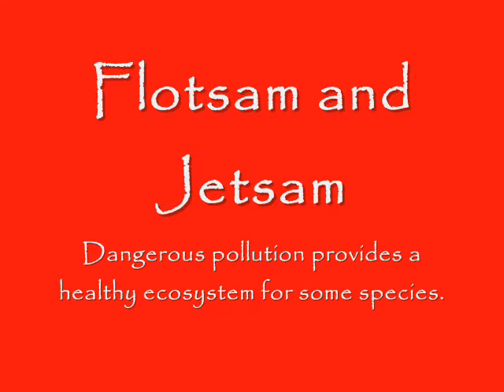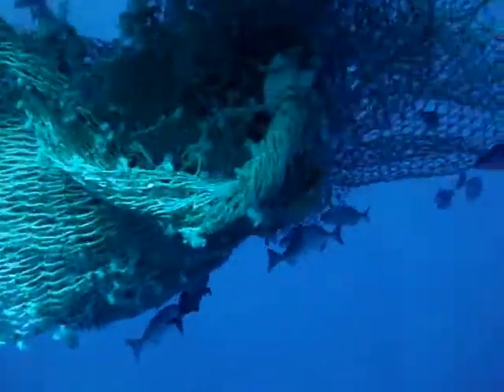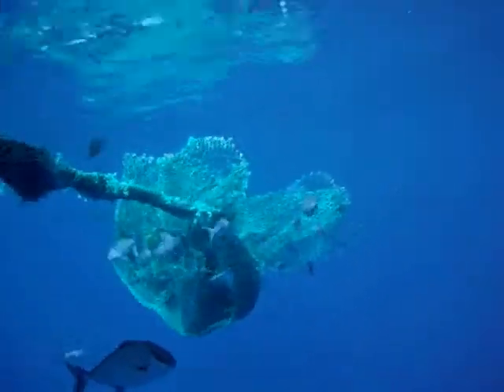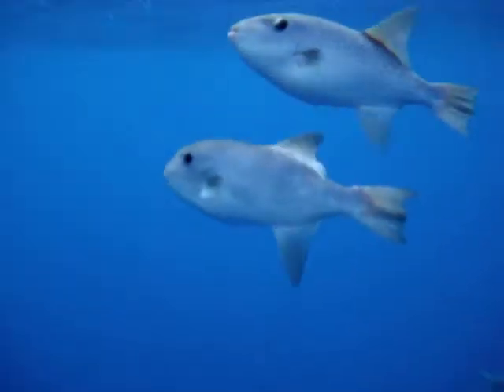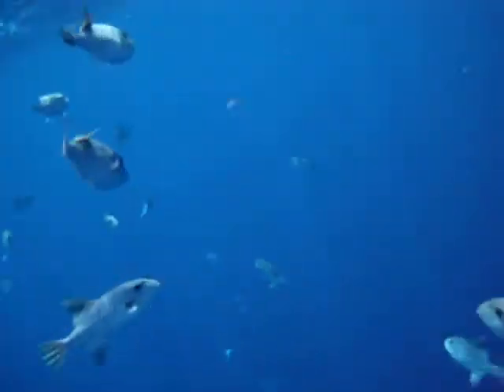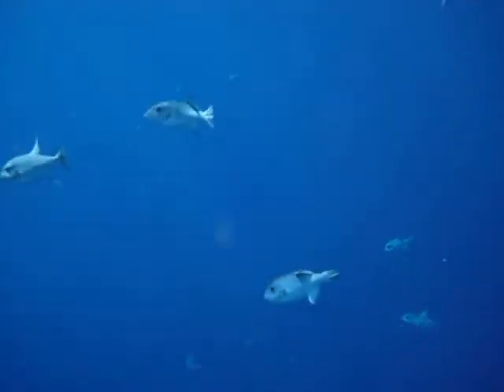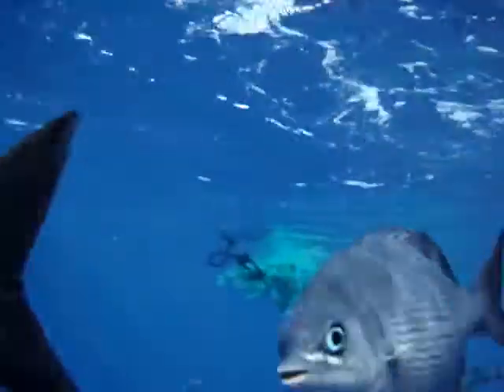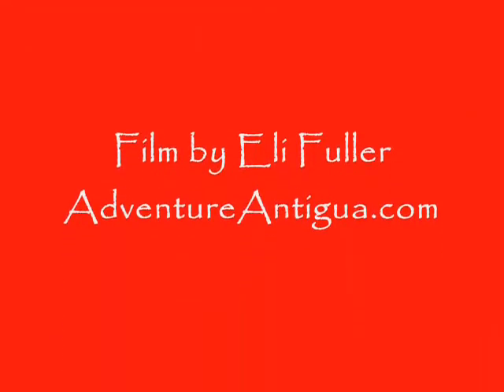Flotsam and Jetsam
floating debris in the atlantic provides a healthy habitat for a huge variety of fish, but also kills turtles, dolphins, birds and other wild life that become entangled. mahi mahi love to stay with this sort of debris where they can catch small fish. Marlin, wahoo and tuna can also be found around the net. Seen here off Antigua and Barbuda this bit of floating debris is probably net from a European commercial fishermen discarded. FAD fishing uses the same theory to catch a huge amount of Tuna and Marlin. Many fishermen from Guadeloupe and St. Barts fish off Antigua and Barbuda illegally using FADs. Read more on FADs by doing a wiki search for FAD fishing.